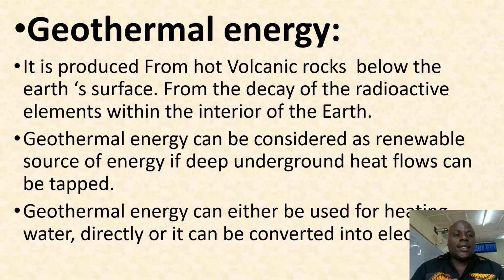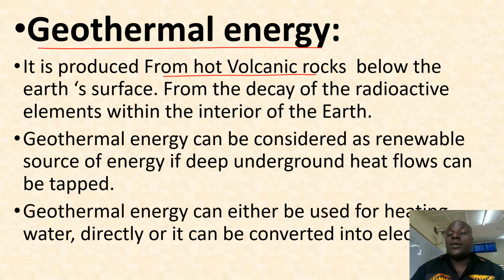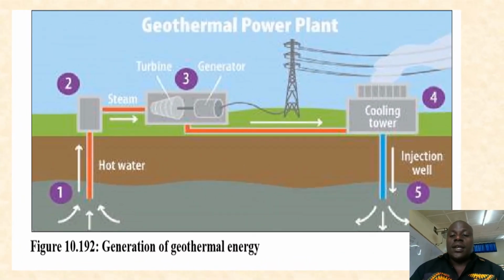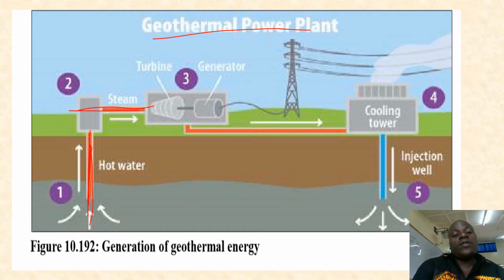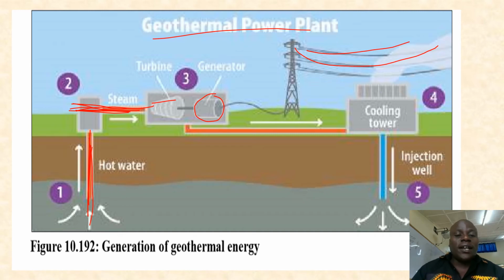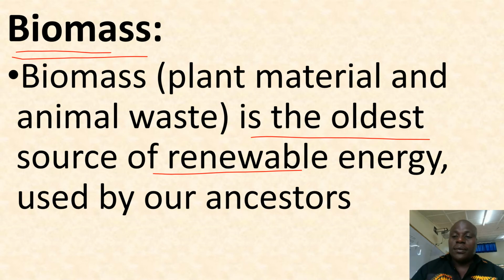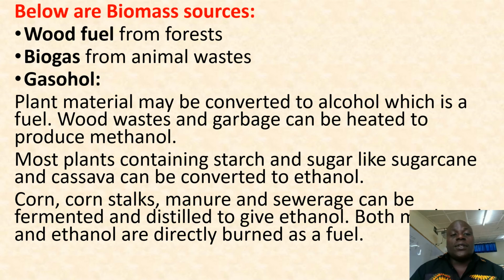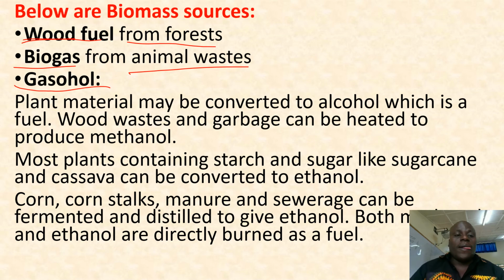EXAMPLES OF RENEWABLE ENERGY 4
This Video explains Geothermal and Bio mass